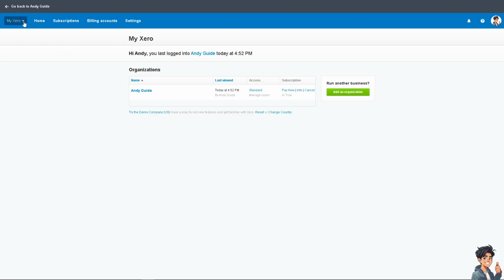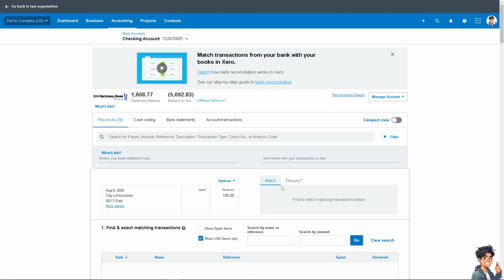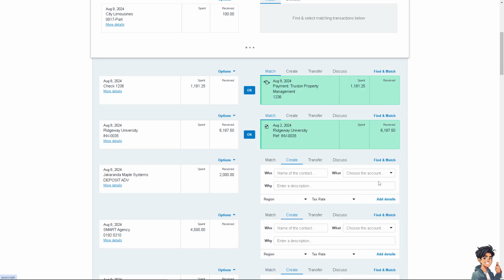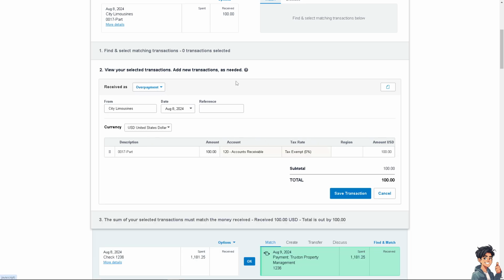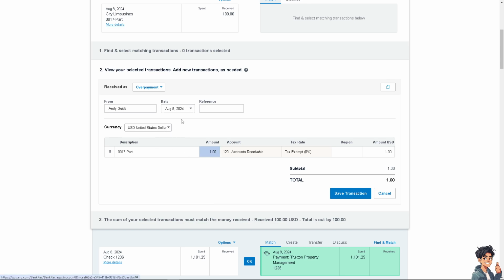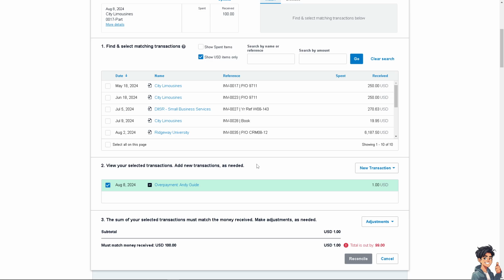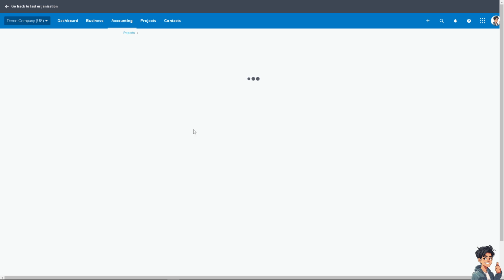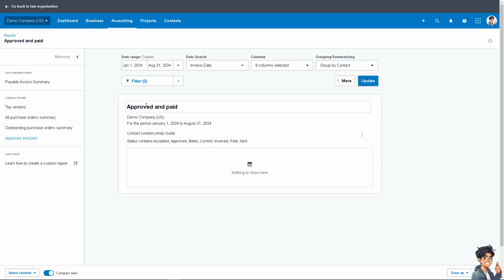How to Allocate Part Payment on Xero (Full 2025 Guide)